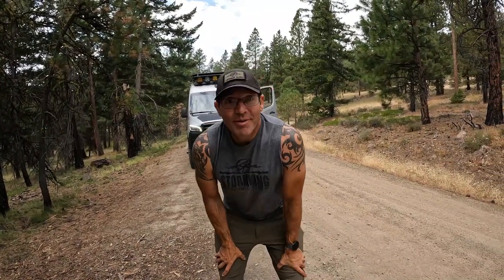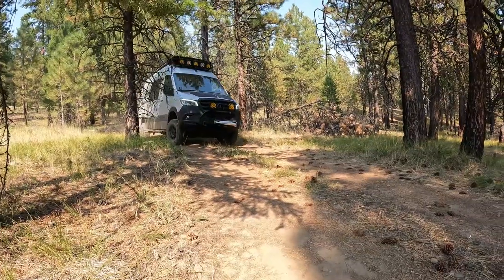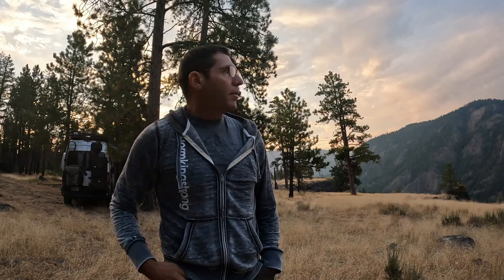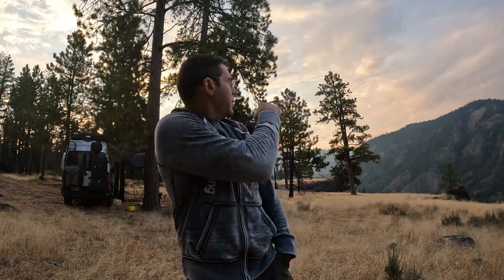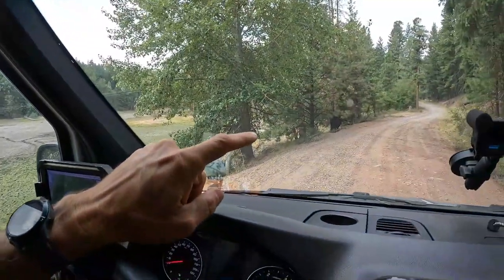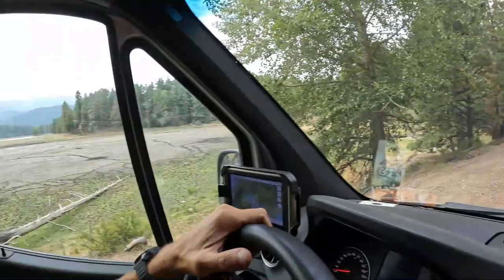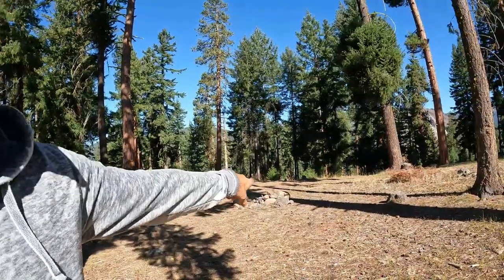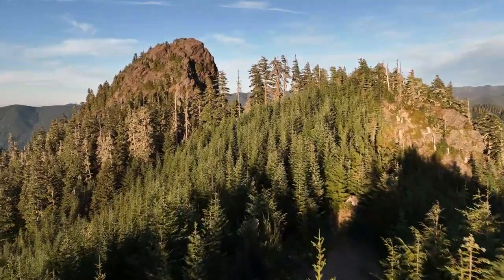Best Camping Spot Ever? - Washington State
Looking for a win after our water breakdown, we found the best camping spot to date.